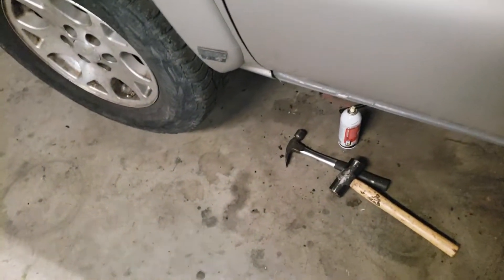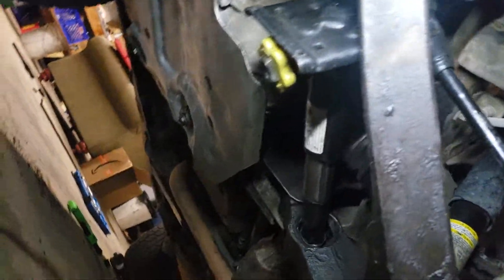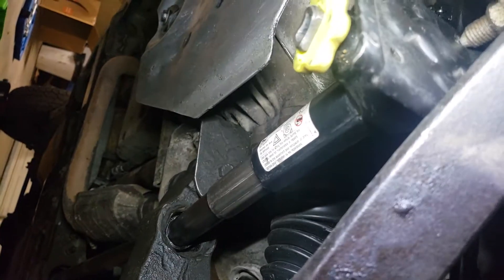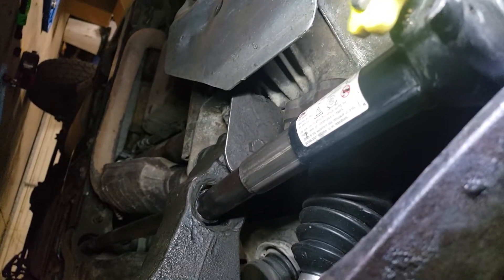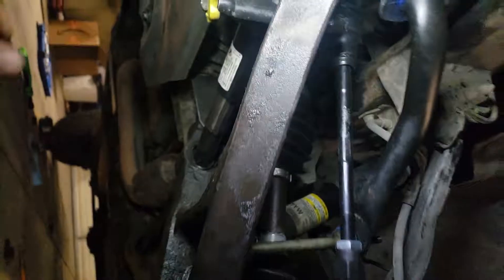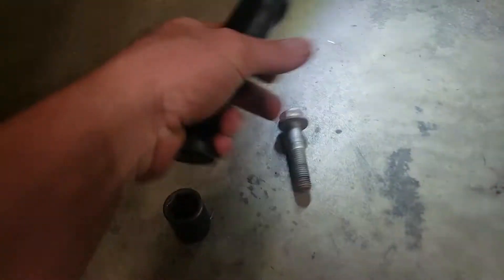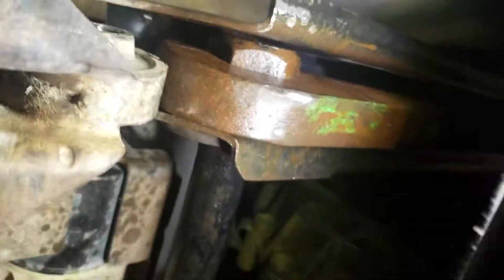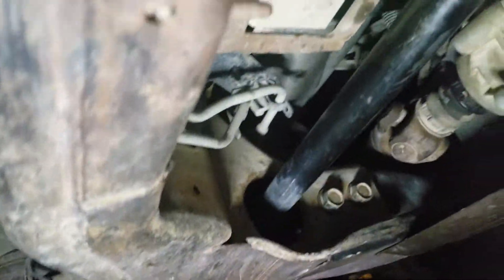Quick and easy siezed stuck rusted torsion bar removal gm tahoe. You're welcome!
On this video a quick and easy method to remove torsion bars using a hammer, PB Blaster, and your stock jack.